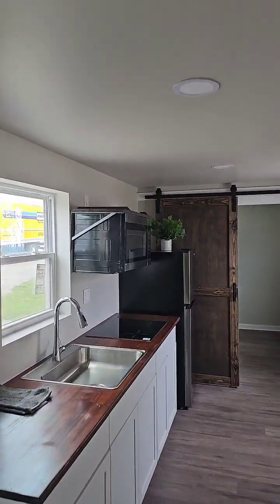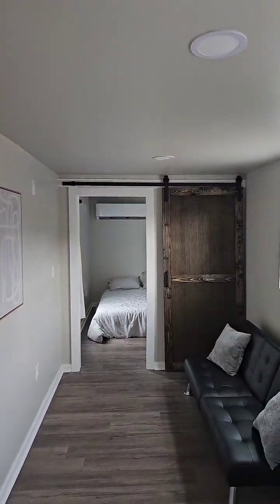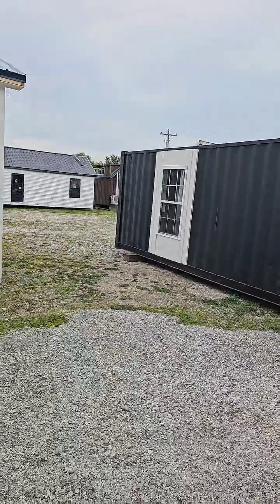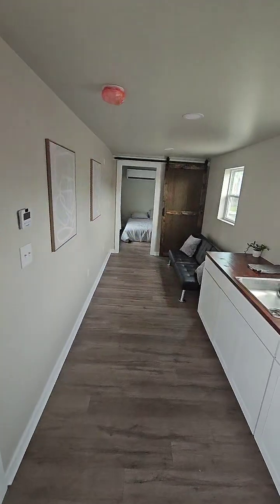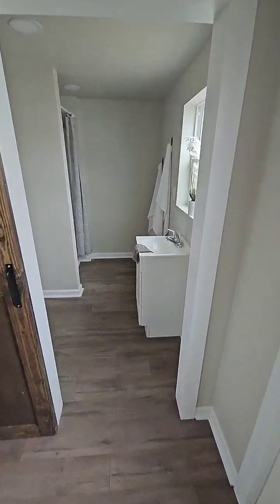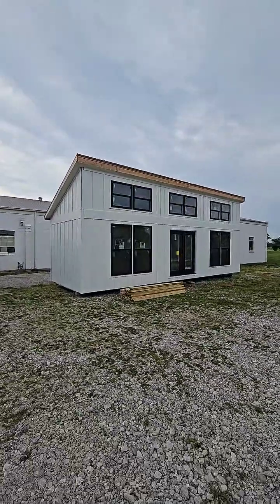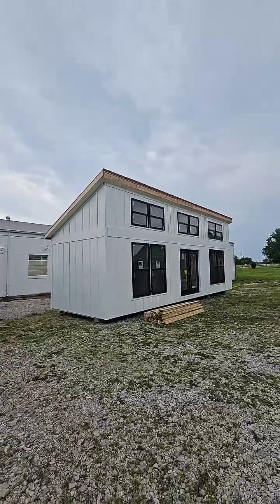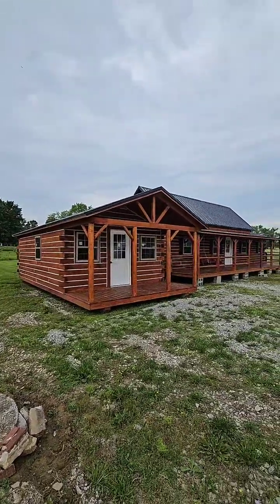House Kits, Tiny Houses, Affordable Housing, Modular Homes, Prefab Homes, Amish Made, Amish Built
Looking for an authentic Amish-made cabin delivered straight to your doorstep? We offer delivery of our stunning cabins, built with the same traditional techniques and attention to detail as those made by the Amish for generations. These cabins are NOT built on site but rather pre built at the Amish Farm and shipped directly from the farm to your lots! This saves you a ton of time and money and come turnkey so all that is left for you to do is electric and plumbing and you have a move in ready home!

Visit our showroom at 677 S. Cardinal Lane, Scottsburg, Indiana 47170 to see our beautiful 360 square foot cabin made of real cedar and pine, complete with traditional chinking between the logs. Our cabins are not only functional but also visually striking, offering a cozy and comfortable living space.

Don't miss the chance to own one of our amazing Amish-built cabins, designed to last longer than a lifetime.